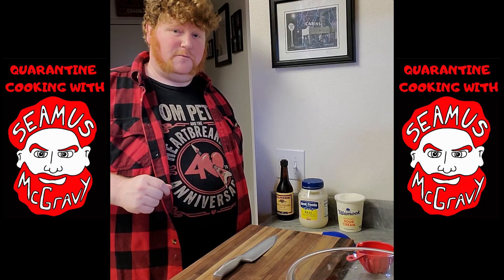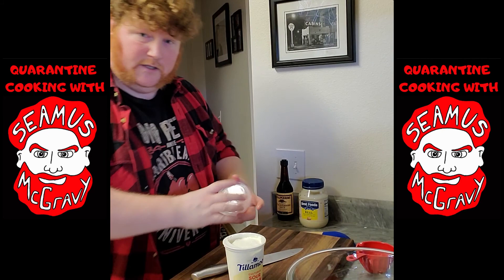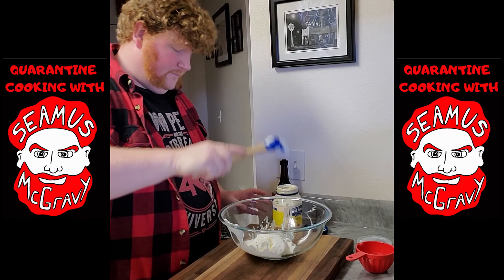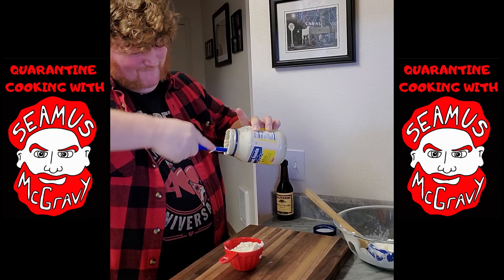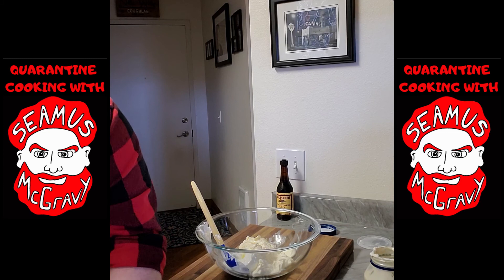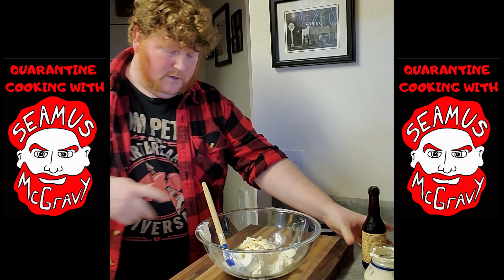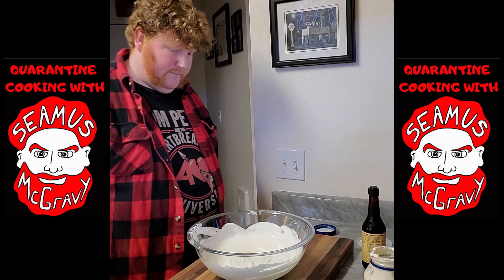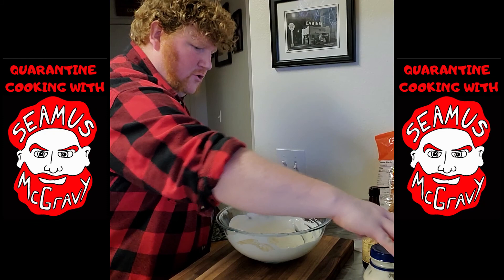Quarantine Cooking with Seamus McGravy episode #1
Today Seamus wants to show you how to make his world famous "Chip Dip"